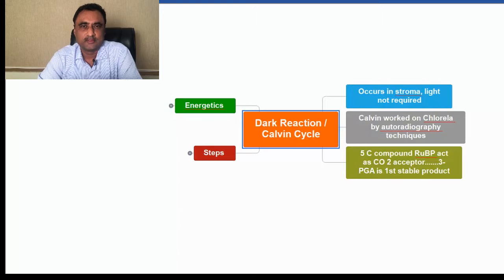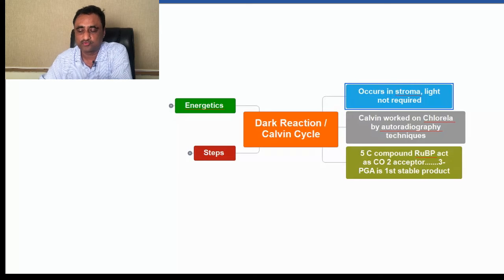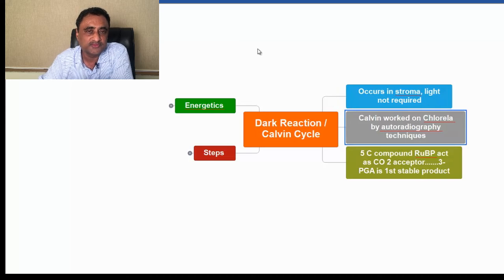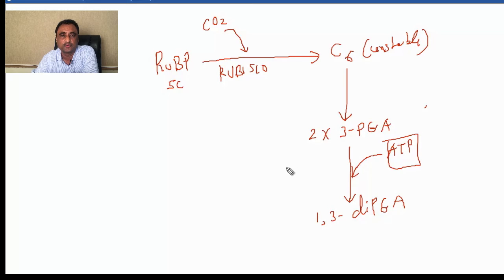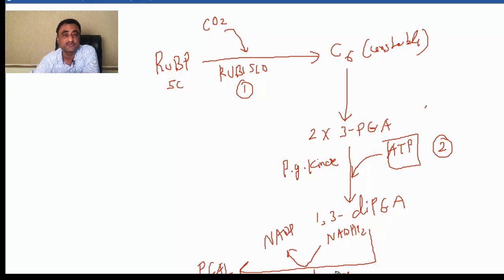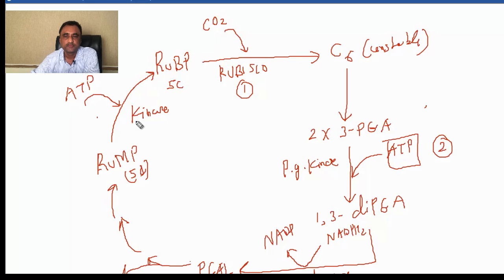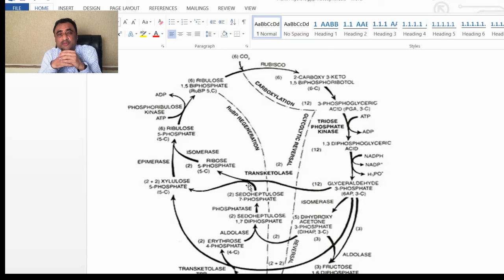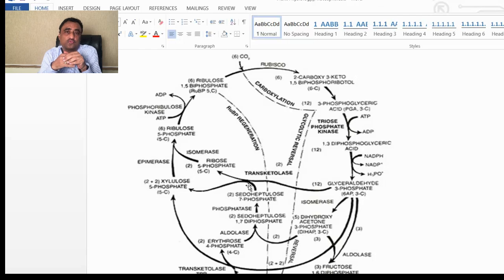Calvin Cycle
Dark Reaction or Calvin Cycle is covered from NEET perspective